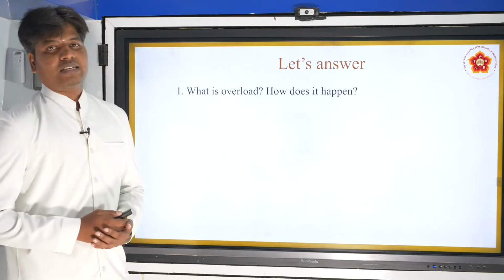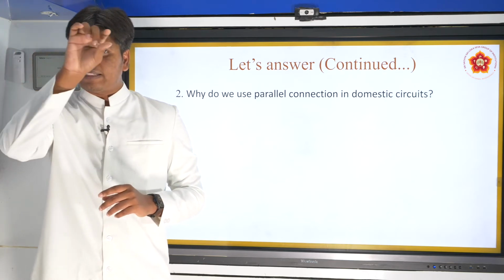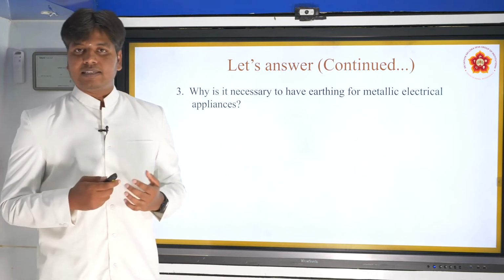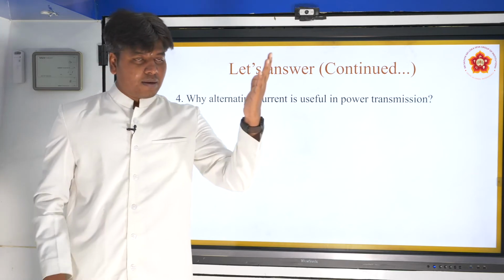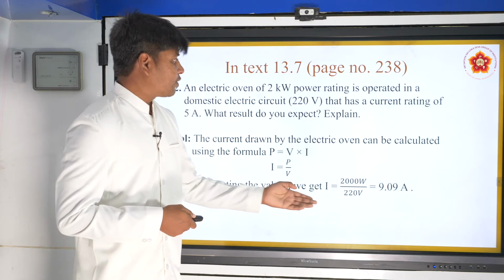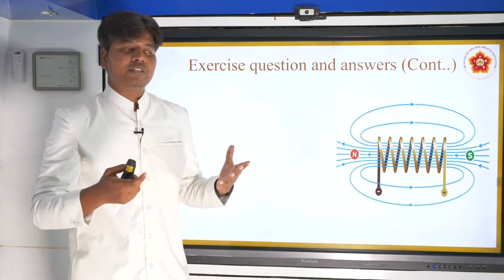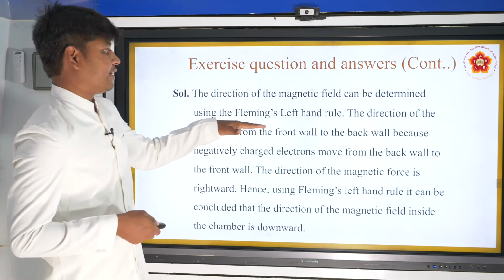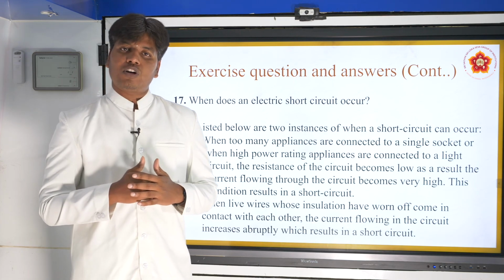10th State|English|Science|Magnetic Effects of Electric Current|Sri Bangaru Sai|Part 6 of 6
Lesson ID: 532
Grade: 10th
Subject: Science
Syllabus: State
Medium: English
Chapter Name: Magnetic Effects of Electric Current
Part 6 of 6

Contents of this video:
00:00 - Introduction about our Institution
01:05 - Assignment answers for previous part
16:55 - Problem Solving